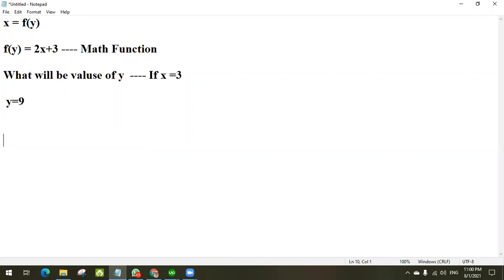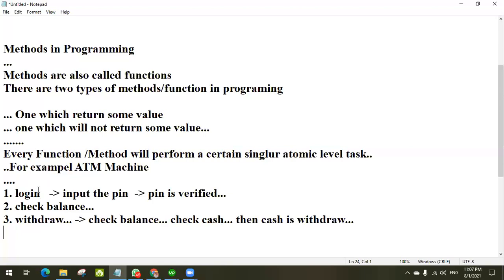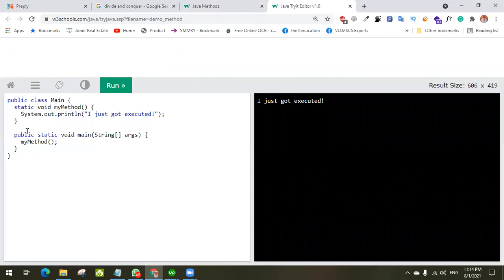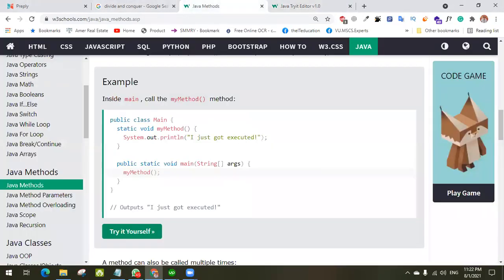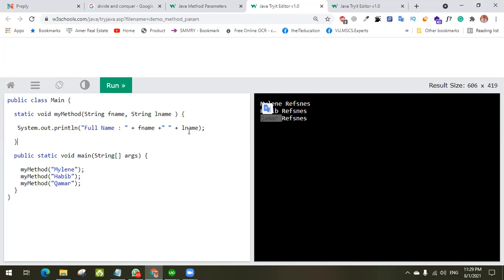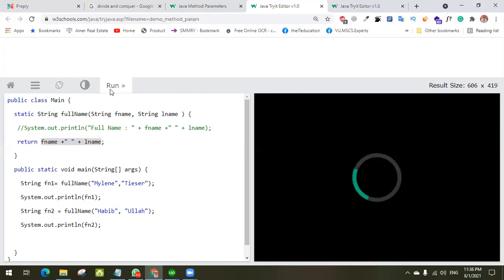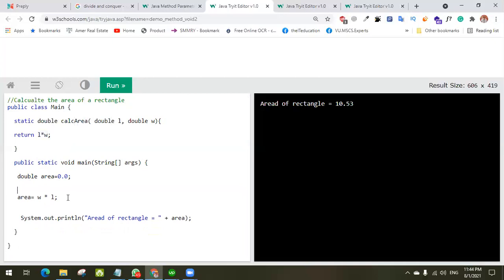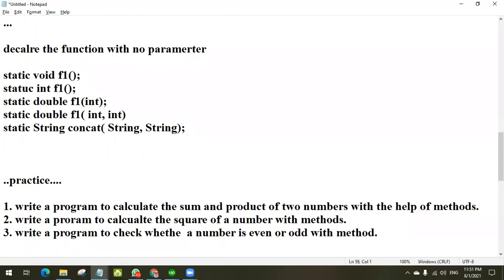Methods in Java Lecture - JAVA Tutorial with LIVE CODE EXAMPLES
JAVA Methods - JAVA Tutorial with LIVE CODE EXAMPLES. Java Programming: Methods in Java Programming with live code example. 50 min JAVA Tutorial Lecture and Lesson
Topics Discussed:
1. Void method.
2. Value-returning method.
3. The return keyword.
4. Calling methods.

Join our Telegram Group for Fast updates and VU Short Lectures

out website for more tutorials related to programming , office automation and e-commerce.

comments for any further query...